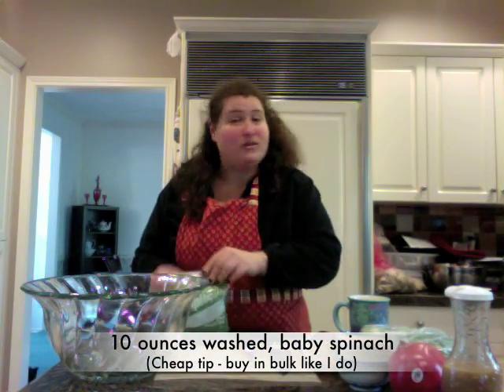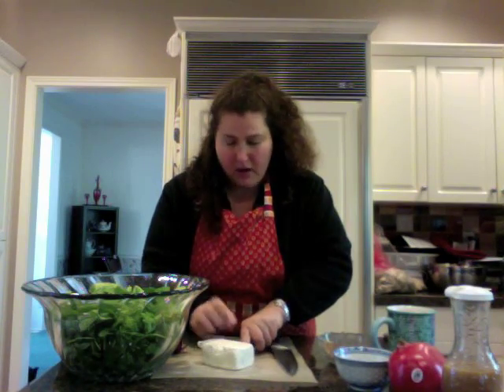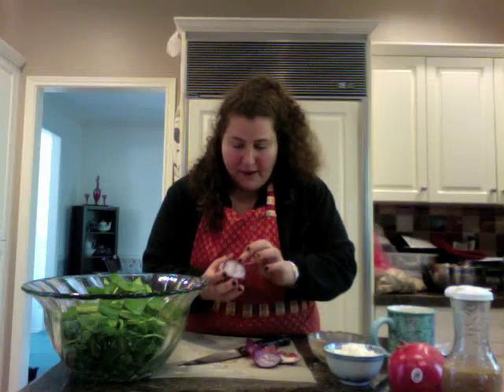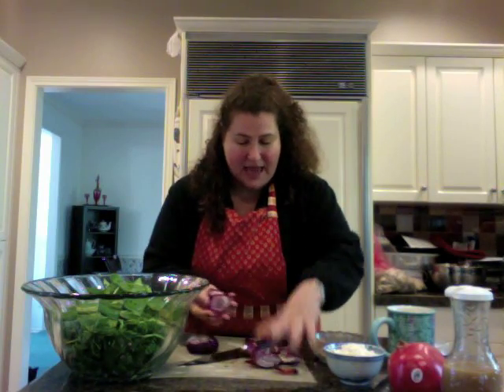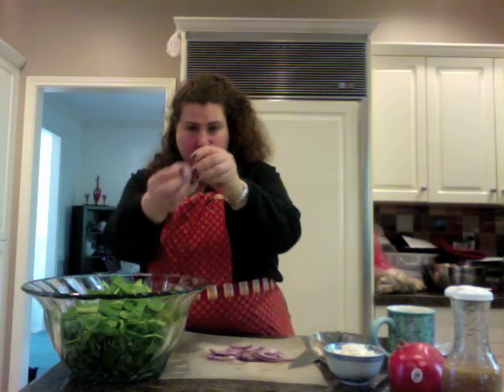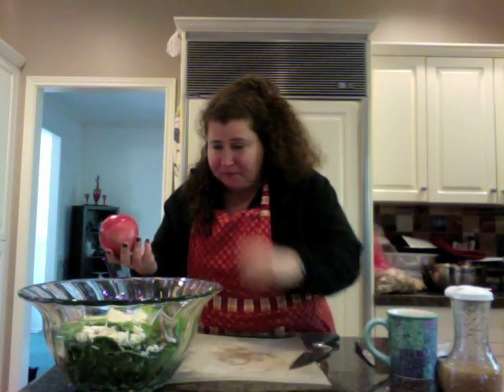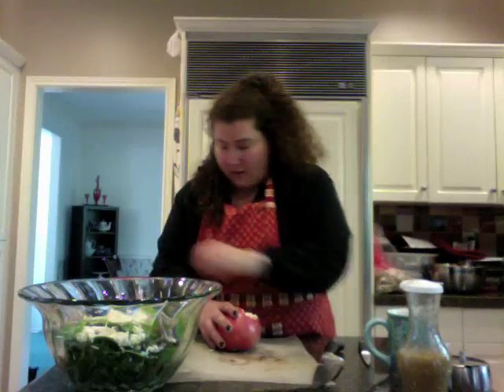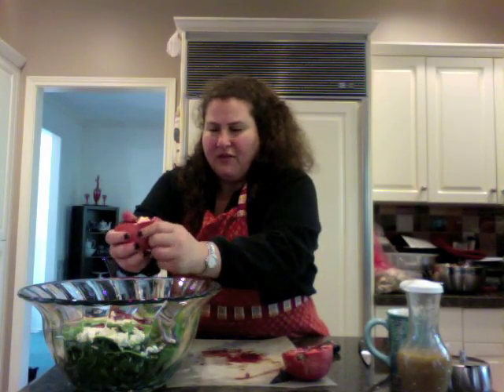Make it with Me, It's Gonna Come Out O.K. - Spinach and Pomegranate Salad - Episode 2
Please enjoy Episode 2 of: "Make it with Me, and it's Gonna Come out OK" with Nicole Elovitz.
Spinach and Pomegranate Salad
10 ounces baby spinach
1 small red onion sliced
4 ounces feta, crumbled
1/2 cup walnuts pieces
1/2 pomegranate, seeded
Watch episode 1 for the balsamic dressing. Hope you like it!